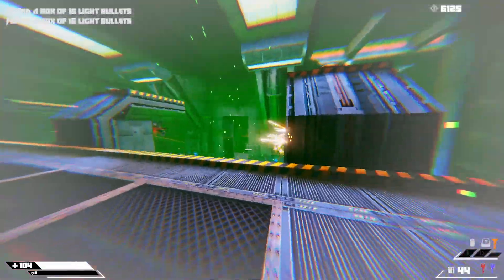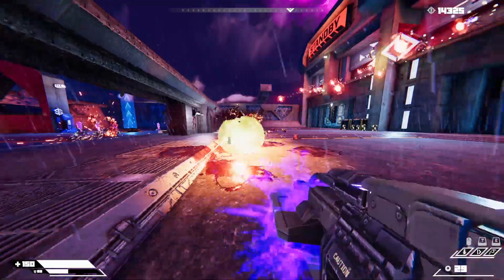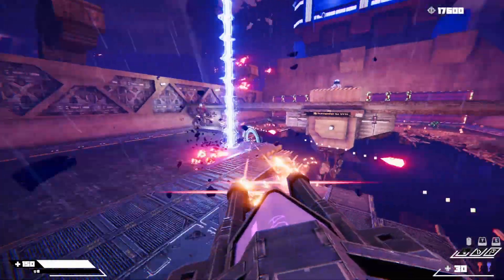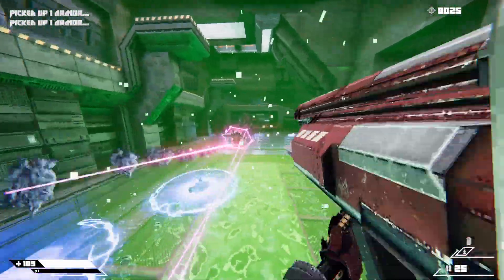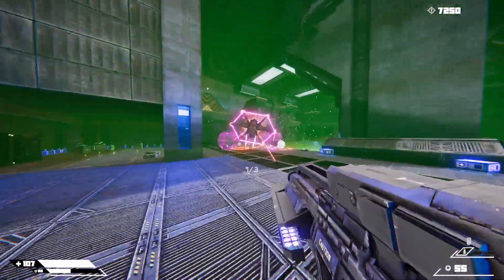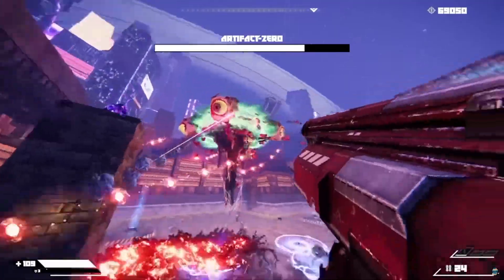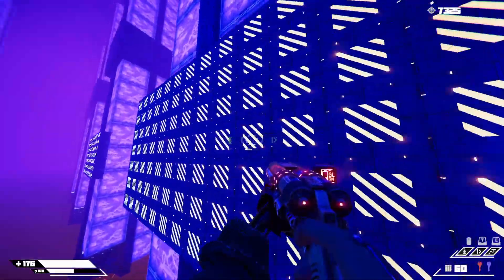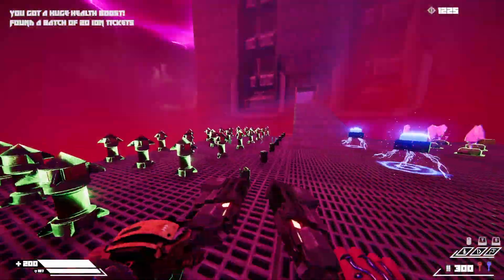The Only Review Of Turbo Overkill ACT 2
Buckle up, the ride is about to get crazier.